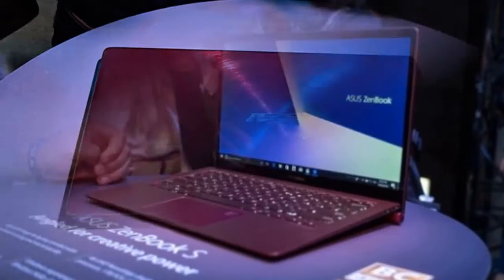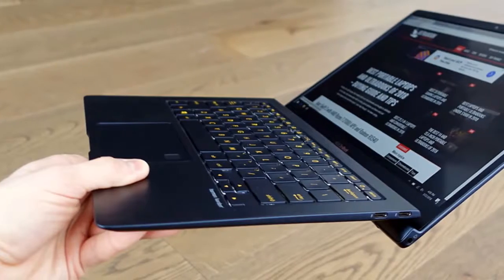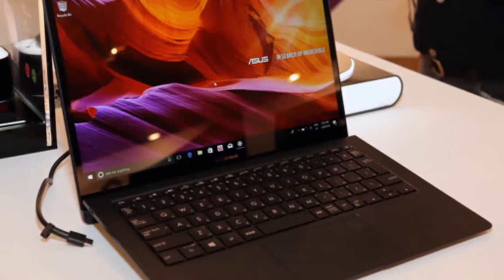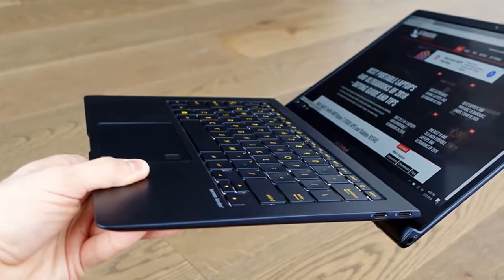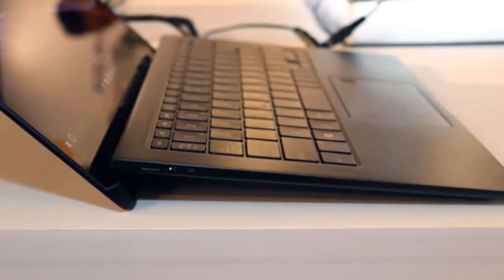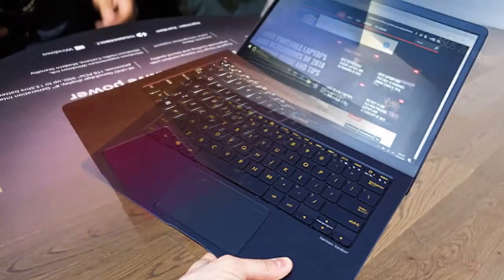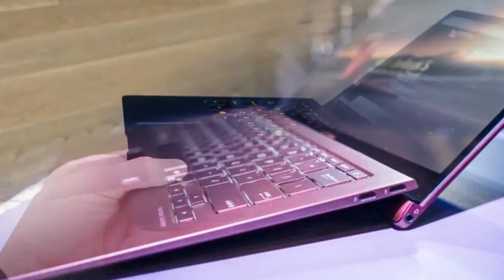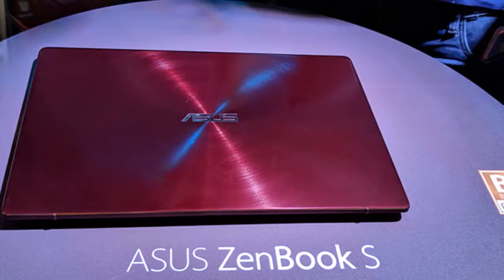ASUS ZENBOOK S REVIEW | Ultraportable, Ultra Lovely!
Asus’ ZenBook S is a lightweight ultraportable laptop that’s as tough as nails
Ah, Asus, with this thin and light laptop you are surely spoiling us. In amongst the seemingly never-ending barrage of laptop-based launches from Asus in Computex comes yet another lovely, lithe ultraportable – the ZenBook S.

If you were wanting an ultraportable that’s just a little bit different to everything else out there, then the ZenBook S is probably right up your street. Measuring 12.9mm thick, and weighing in at just 1kg, this is a thin and light laptop which also has what it takes to survive the rough and tumble of daily life – the design meets MIL-STD-810G standards, so if you’re just the kind of person who subjects your laptop to a barrage of extreme abuse on a daily basis, there’s a good chance the ZenBook
You get to take your pick between the all-metal ZenBook S in ‘Deep Dive Blue’ or ‘Burgundy Red’, and the design is strikingly different to most laptops. Tilt back the screen, and the offset ErgoLift hinge tilts the keyboard up by 5 degrees – this apparently is intended to make it more comfortable to type on, and it certainly felt that way in our brief time with the laptop.
Another benefit of that hinge is cooling. As it raises the rear of the laptop off the desk, or off your lap, it helps to maintain airflow and keep the Core i5 or Core i7 8th Gen U-Series processors running at maximum performance.

More Asus Laptop Reviews :

- Asus Zenbook UX430 Review

- Asus Zenbook 3 Deluxe Review

- Asus Novago Review

By Gadget Pool